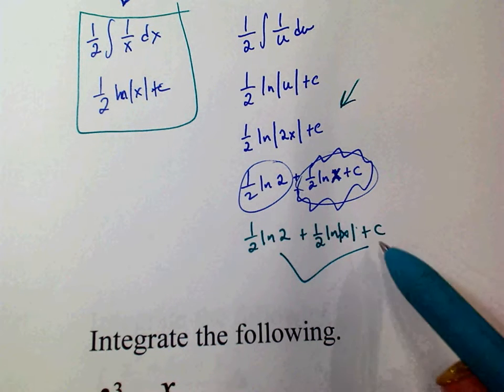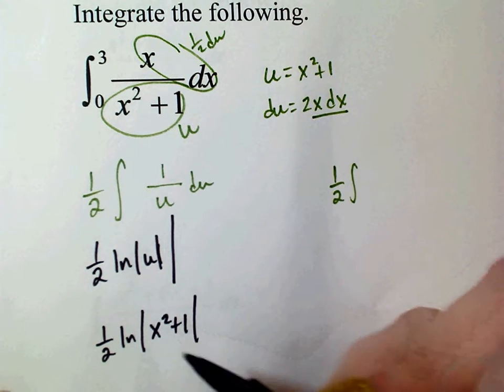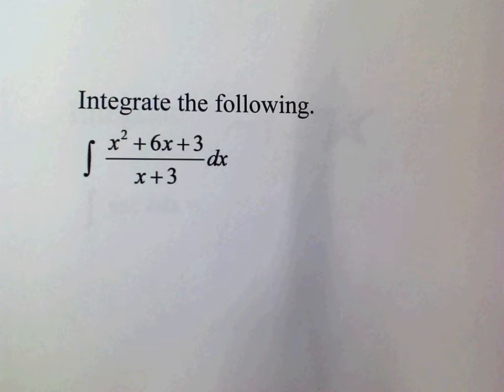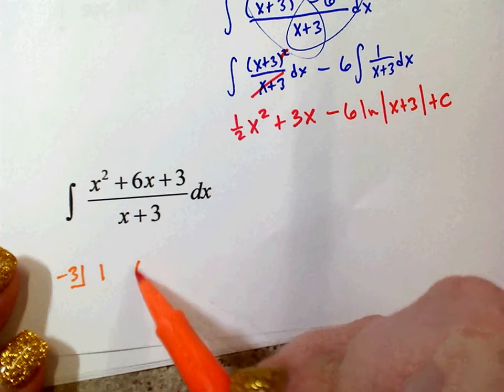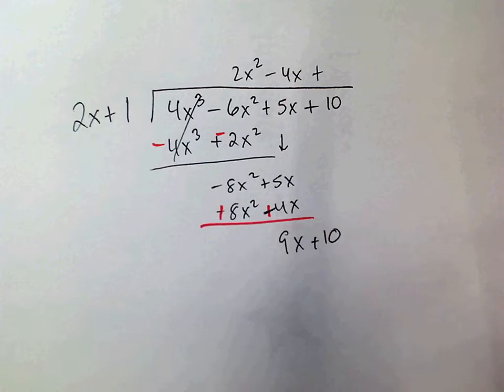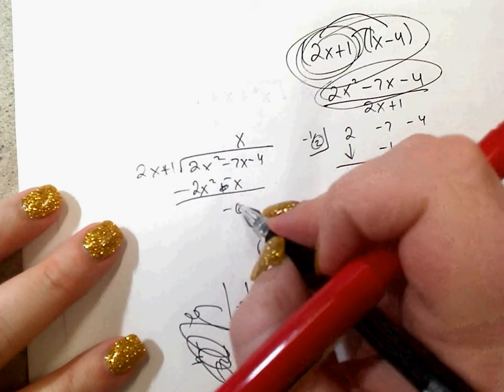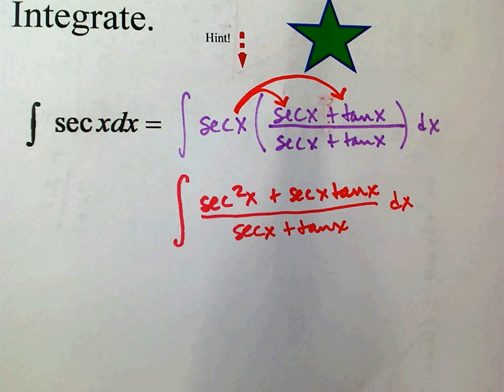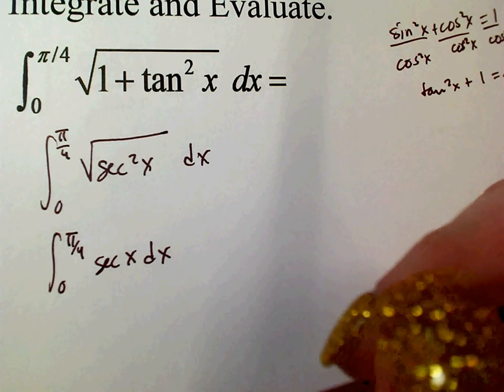5.7 BC Calculus Logarithms and Antidifferentiation